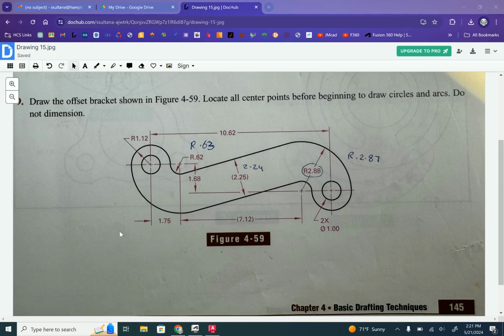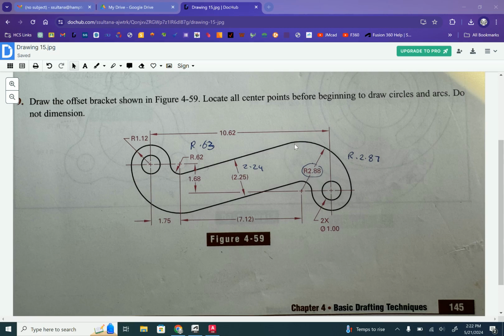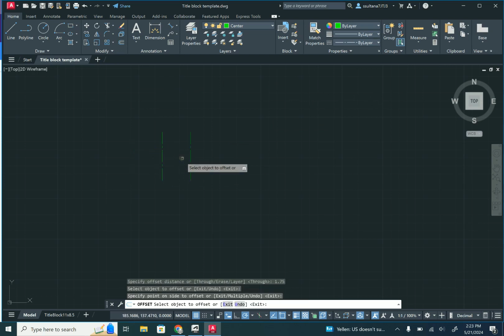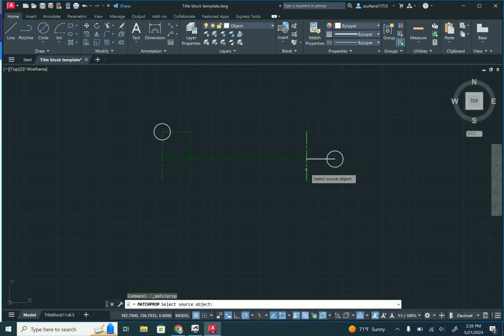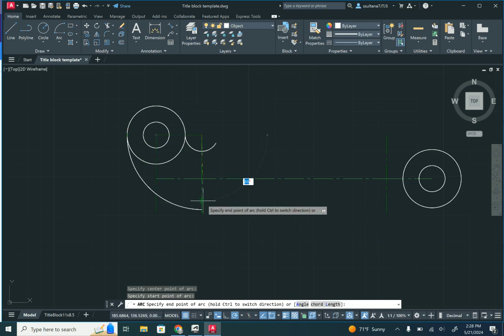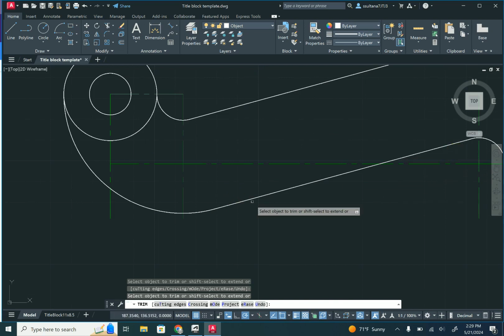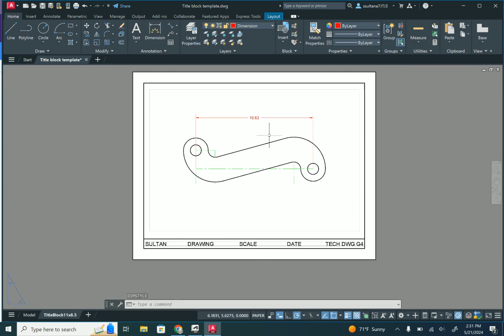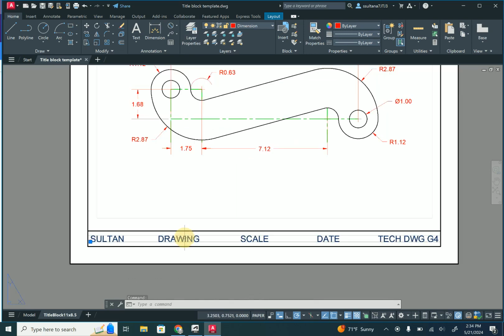AutoCAD Drawing 15